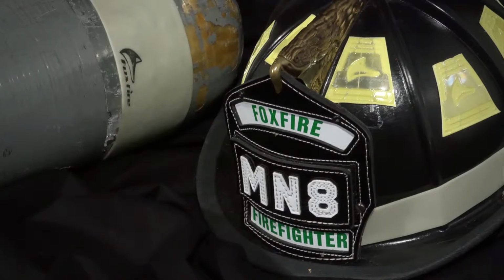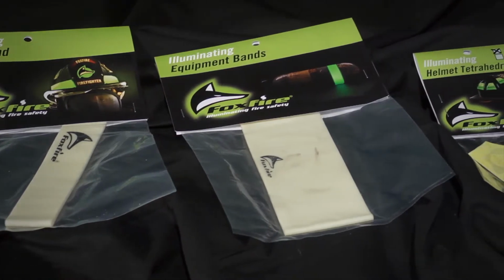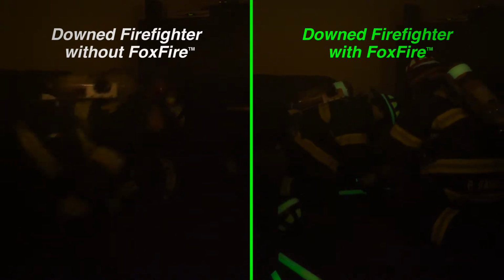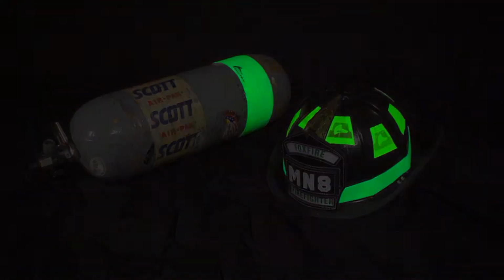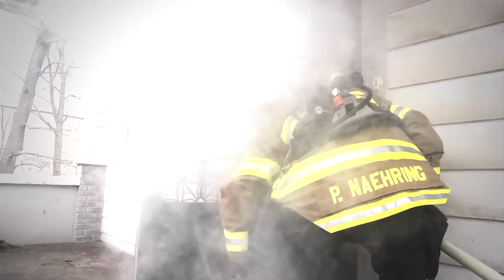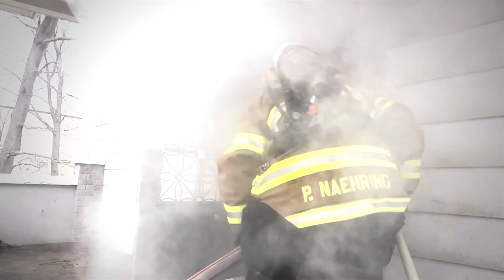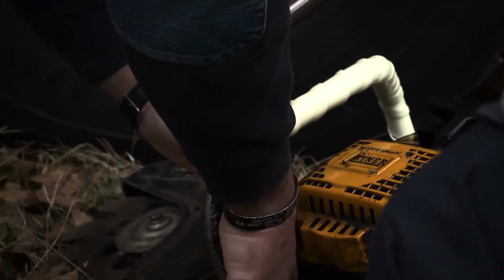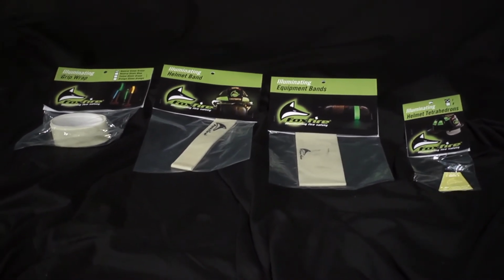FoxFire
A firefighter's job is often dangerous, especially in dark or low light environments. And when your employees work in dark environments or a power failure occurs, safety is always a primary concern. MN8® Products, a leading developer of advanced illumination products, has perfected the concepts of safety and innovation with products that extend beyond the ordinary. Our unique photoluminescent products don't require batteries or power to brightly light up the surrounding environment. In the dark, the glow from our products keeps people safe.

Our firefighter safety products, developed and marketed under our Foxfire™ brand name, are designed to increase the effectiveness and improve the safety of firefighters.